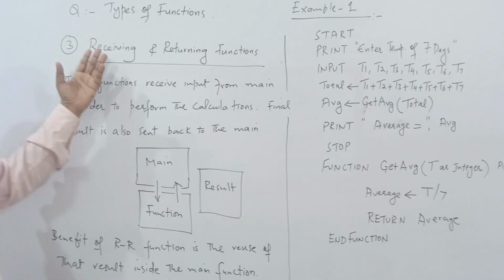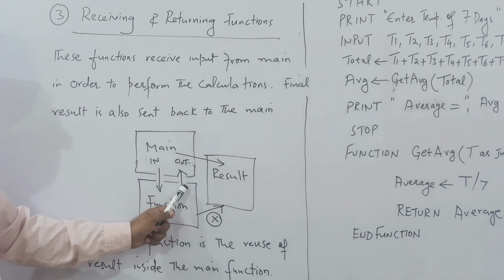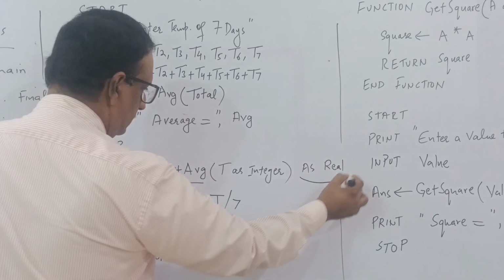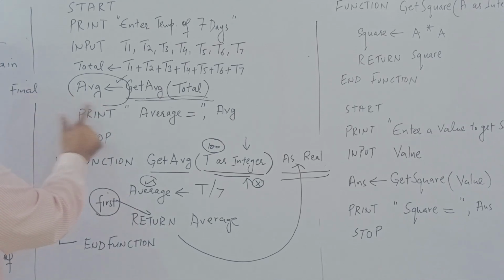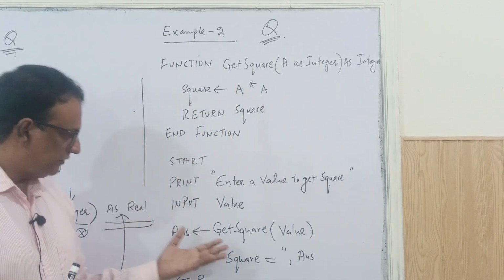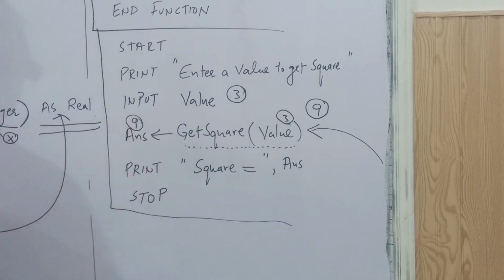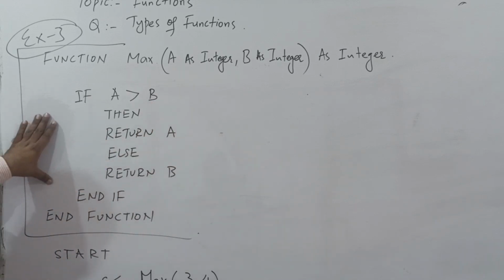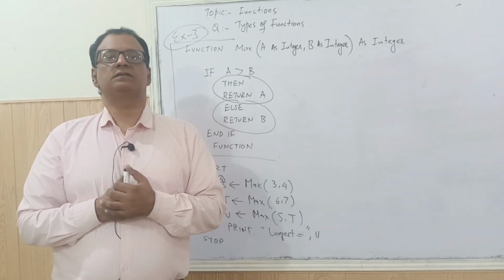Functions & their types. Receiving & Returning Functions with Examples. O Levels CS 2210